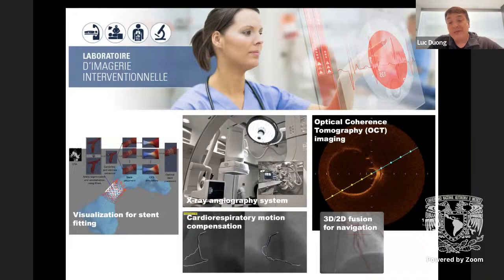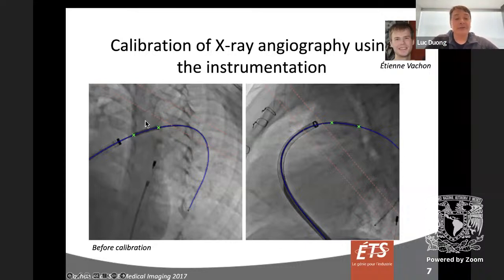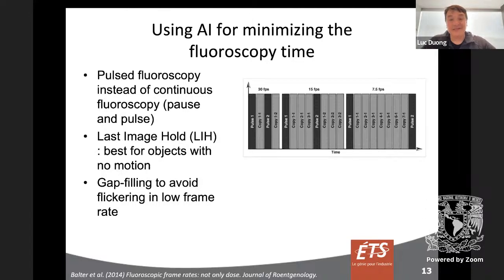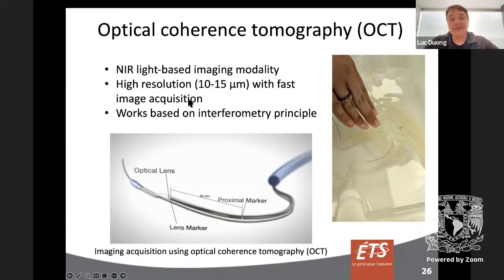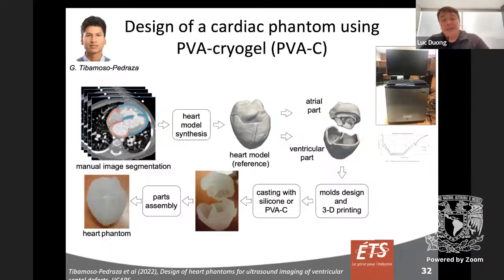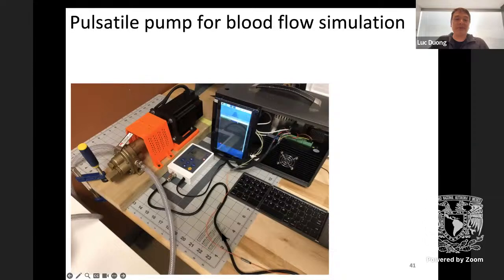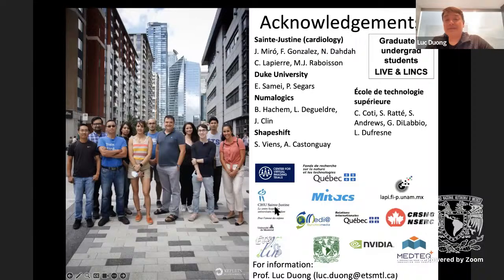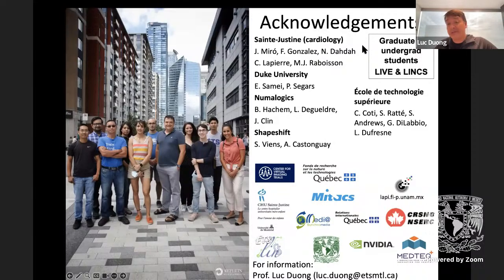Prof. Luc Duong "Towards virtual treatment planning design for Congenital Heart Disease"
In this talk, Dr. Luc Duong introduces their work in analysis and virtual design and 3D printing of vascular structures for pediatric cardiology. Motion compensation is a major issue in interventional cardiology. This is especially true during the treatment of pediatric congenital heart defects, where the patient’s smaller anatomy is complex, the heart rate is significantly higher, and the ECG signal is irregular. In addition, the amount of ionizing radiation must be minimized. Virtual imaging trials using simulation could help developing a whole new generation of techniques including full personalized cardiorespiratory motion prediction and 3D models for navigation guidance. Also, 3D printing might pave the road for validating virtual imaging trials.